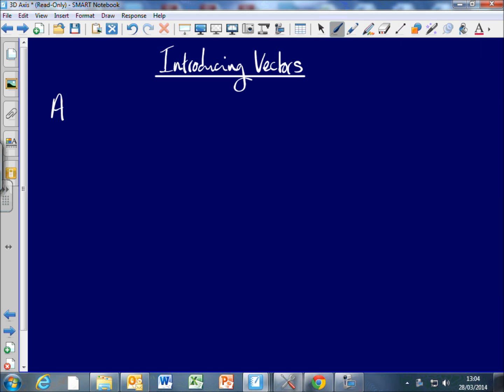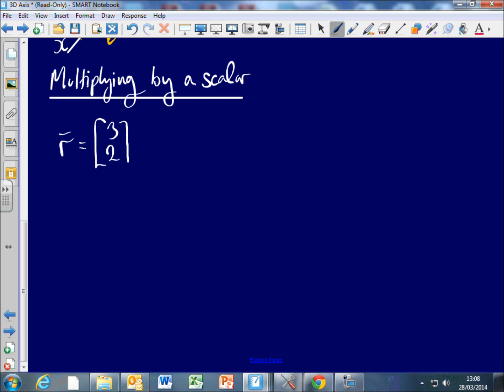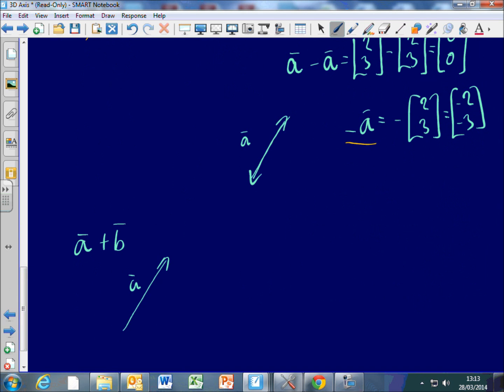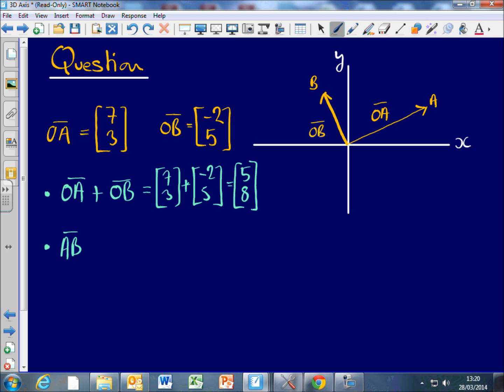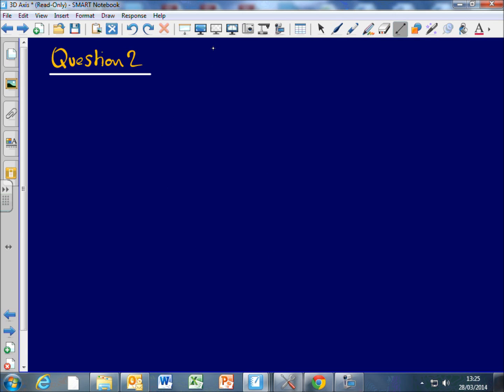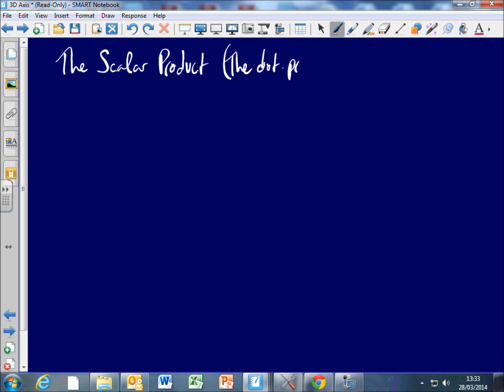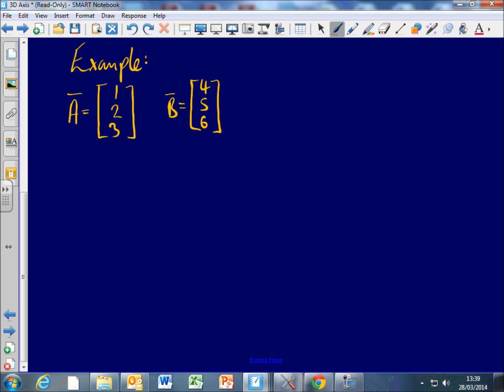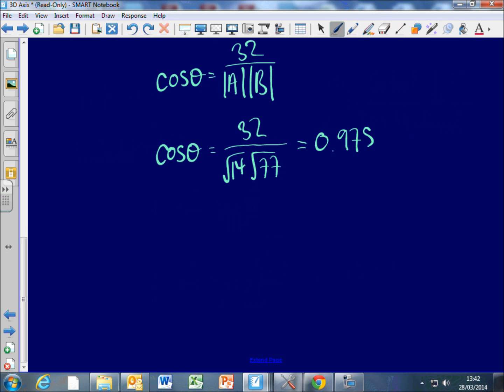Introducing Vectors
A quick introduction to some of the basic ideas concerning vectors with my A2 maths class in preparation for the AQA C4 exam. It covers vector notation, adding vectors, multiplying vectors by scalars and the scalar product as well as a couple of questions.